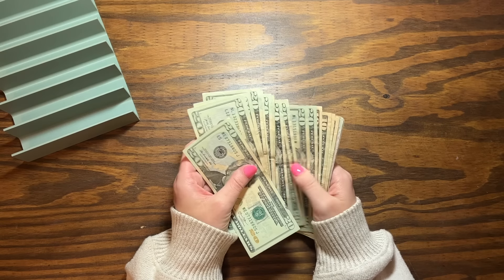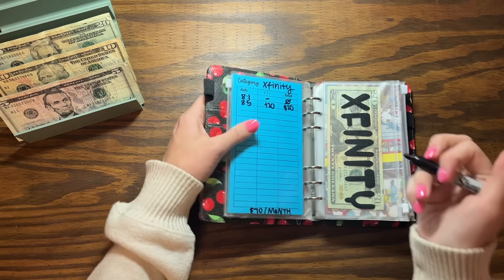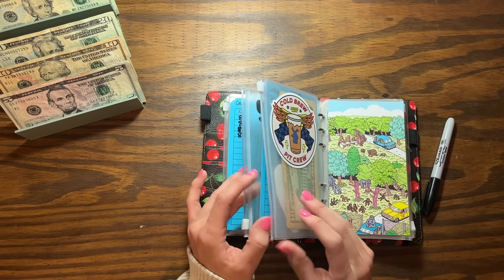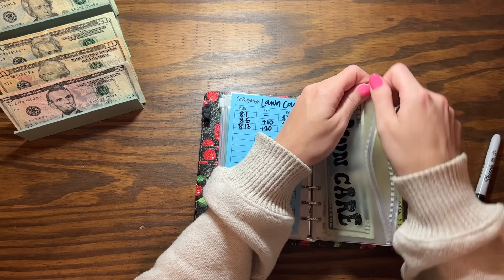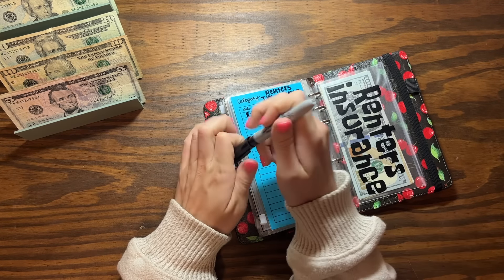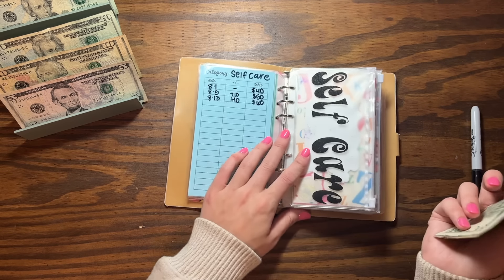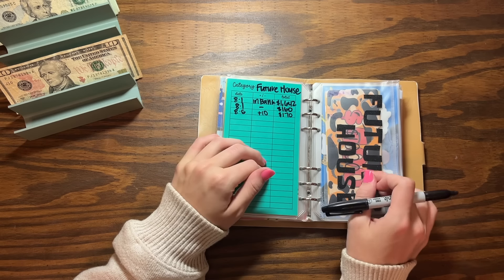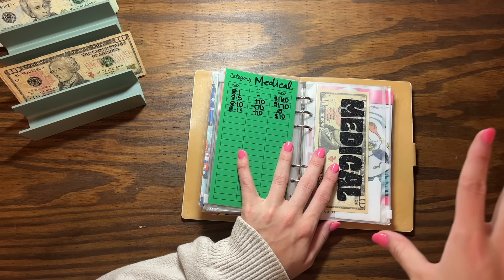CASH STUFFING #2 OF AUGUST!!!☀️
Hi everyone!!
Today we are doing the second cash stuffing of August!
As always, thank you for stopping back by for another video, I appreciate your support so much💗 Don't forget to hit that subscribe button and say hi in the comments on your way out! I hope you all enjoyed the video and I will see y'all very soon with another upload!

xo,
Sav

MY INFO:

See what I'm up to on Instagram:
sav.saves

My Fetch Rewards Code:
EKQEKQ